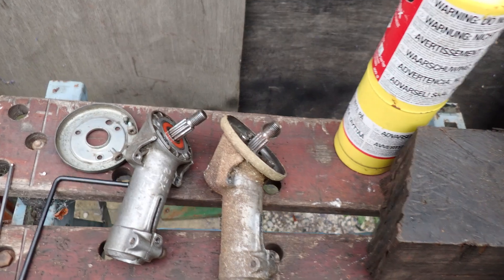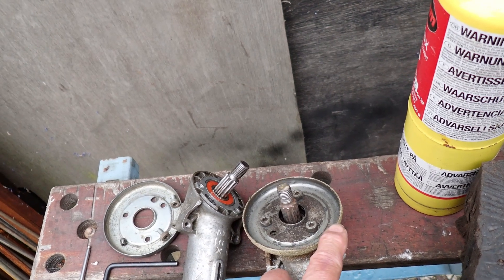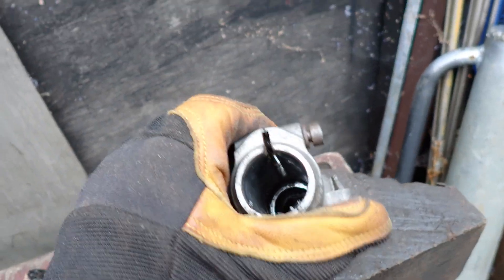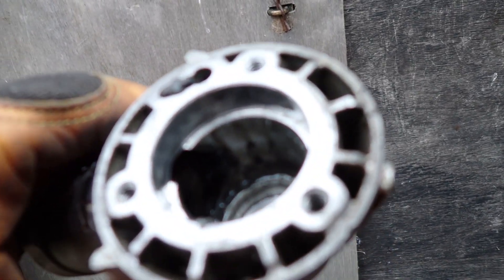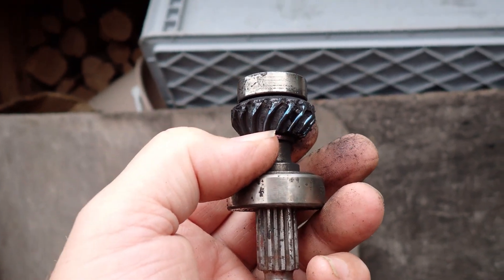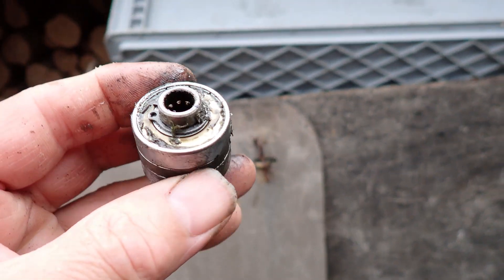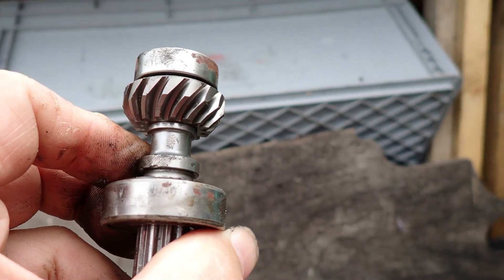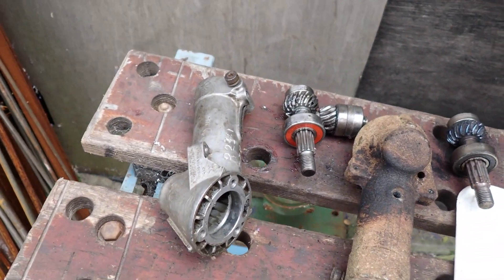How to Strip Stihl FS460 Angle Gears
This vid shows you how I disassemble angle gears on these excellent machines. This isn't instruction, it's how I do it. Use the info to suit yourself. As Haynes manuals always said 'reassembly is the reverse of disassembly'.

The most common 'cause of death' of these units is stripped threads on the guard retaining bolts, which are M5s. Root cause is operators not checking tightness during use, but mulch blades are hard on guards because in use they are patted lightly against the ground surface and the guard lower edge limits proximity of the blade. Great when the blade is new, but with a worn blade the tendency is to hit the ground harder and the rear bolt strips. Mulch guards are heavy, robust units. The rear bolt abutment can be successfully helicoiled with a 2xdiameter depth helicoil. The front two abutments are too frail.

We see two units here. The shiny one has a stripped guard mount thread and runs noisily. The manky one is seized totally solid and the internals are a total loss. It has been running so hot that the steel surfaces of the gears have turned blue. 3 of the 4 bearings have seized and one has collapsed.

The internals of the clean unit show slight wear and could possibly be re-used, though I have less-worn sets. I always use all new bearings when I do a rebuild. They are all common sizes and can be sourced quickly at reasonable cost. All the bearings press on and can be removed/replaced with hand tools and a decent vice. One half of the bevel gear pair presses on the output shaft, the other presses on the input shaft. They are different, so can't be swapped over inadvertently. You can use new bearings and the best condition shafts and bevel gears with a good housing to put together a unit that will run for at least a year in about an hour, including cleaning of housing shafts and gears. I tend to let faulty units accumulate and strip several at once which usually ends in a couple being rebuilt. Doing it this way streamlines the process.
Loctite is needed on the grub screw and on the 3 short screws that fix the bearing guard, which acts as a guard against the main bearing spitting out if it becomes loose in the housing.

FS461 angle gears can be re-greased using a port screw and have more robust abutments around the guard fixing screws. Since introduction in late 2022 or early 2023 I've not yet had one blow up, despite all the machines I see being subjected to frequent hard use and little or no maintenance on site. They can be retrofitted to FS460s. Just as well as angle gears to FS460 spec are no longer available from Stihl. The shaft and power head parts from 461s appear interchangeable with FS460s.